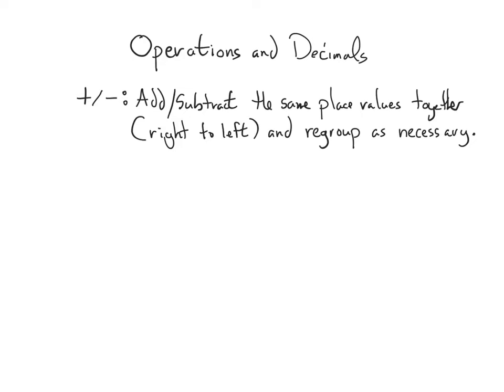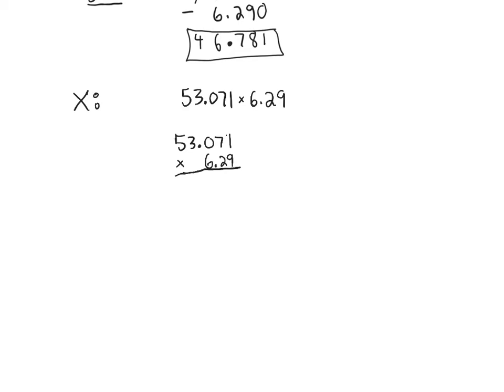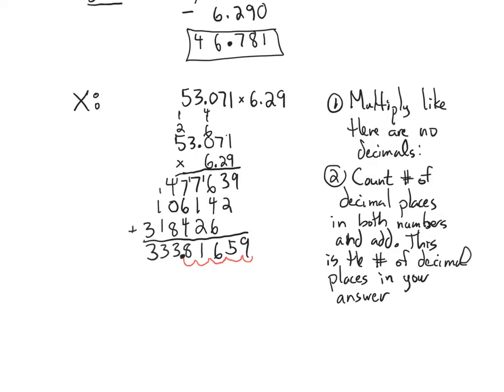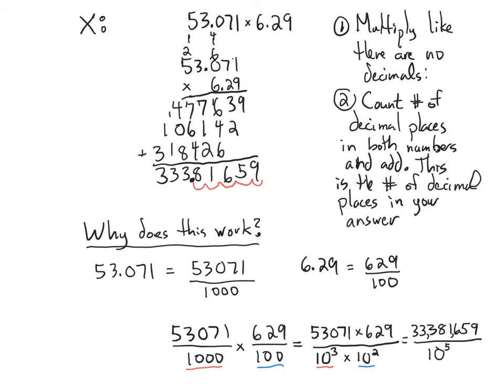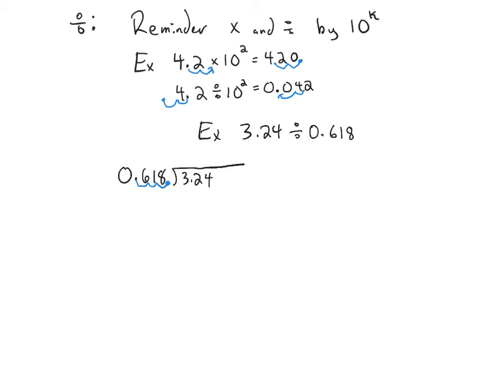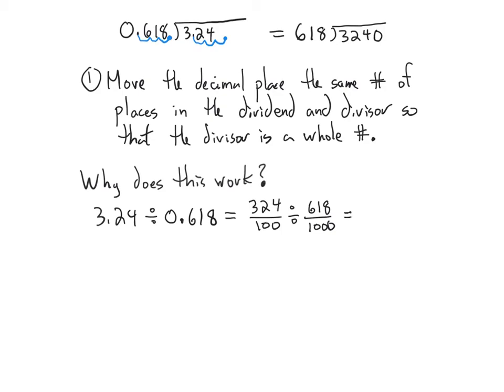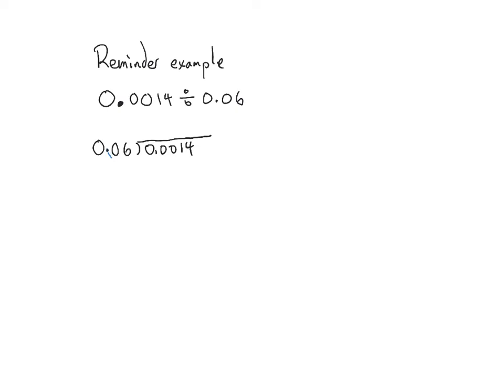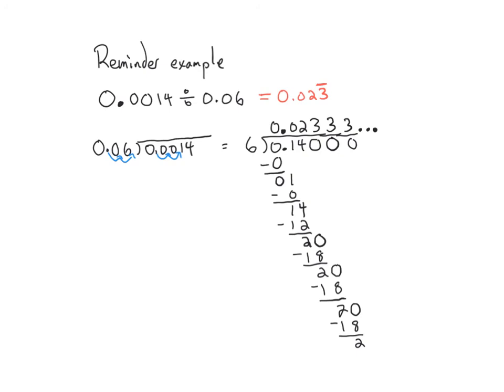6.1 Operations and Decimals